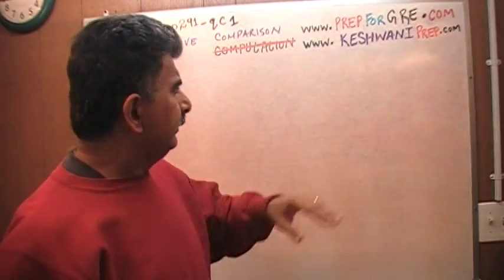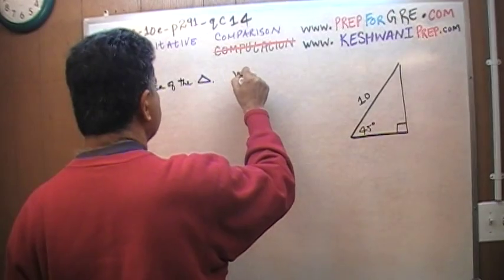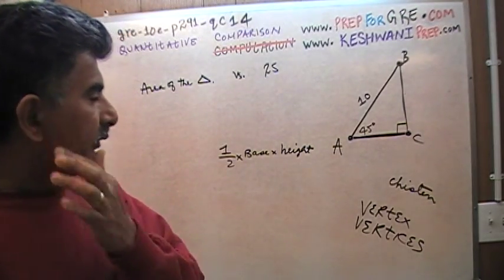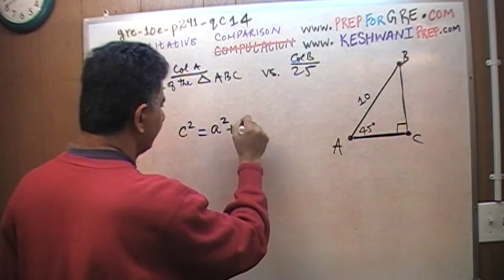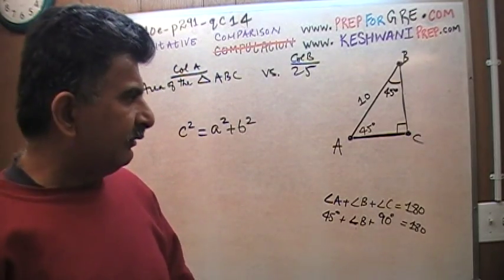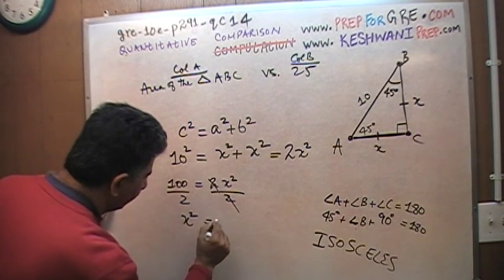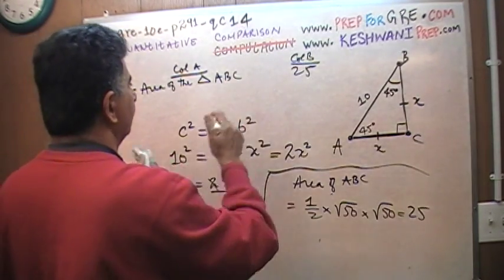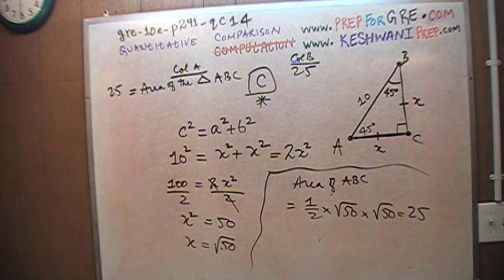GRE Math Day 107 p291 Quantitative Comparison - 10th Edition - KeshwaniPrep